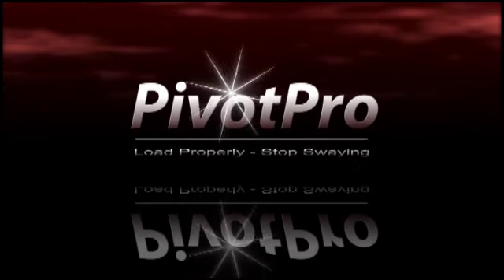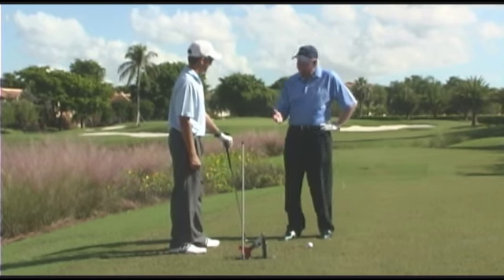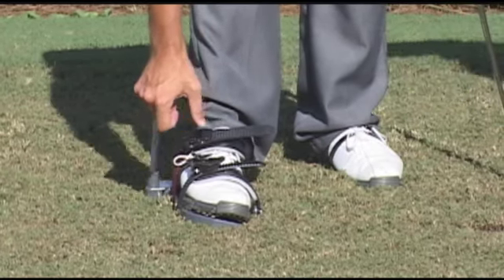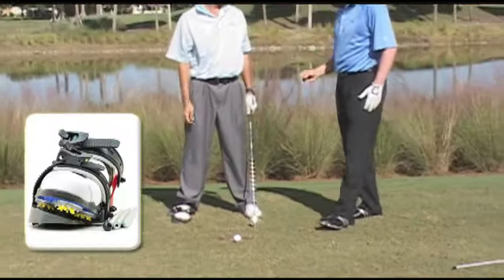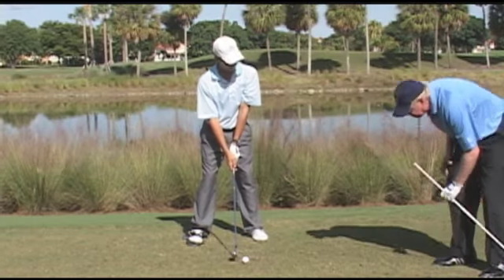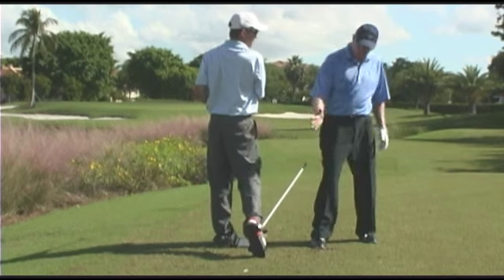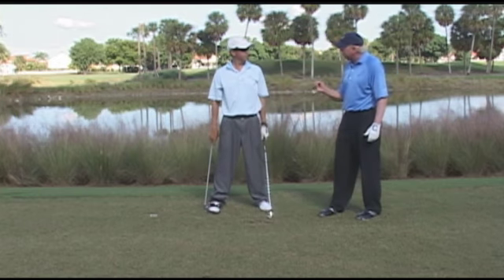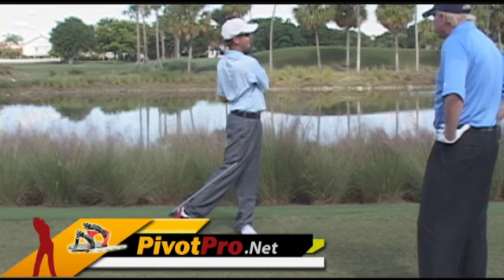Golf Footwork, Instep, Push Off & Weight Shift Instructions - Jim Mclean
- How to improve footwork, weight shift, instep and push off move in golf swing.  The #1 reason for lack of power & inconsistent shots!

Professional golf instructors attribute 90 percent of golf swing faults to incorrect pivoting.

Many golfers don't even realize that they are swaying during their golf swing. What is a sway and how can it affect your golf swing?
A sway is the sideways movement of your hips during the golf swing or the lateral movement of center of your balance. In other words, your center of gravity shifts outside your right foot or it can be a combination where your right hip moves laterally outside you right foot and your upper body leans back towards the target.

How to Pivot Correctly with PivotPro?

SETUP—First, standup straight and spread your feet shoulder-width apart, start to bend from the waist, and at the same time feel that you stick your backside. Sense that you are getting ready to catch a ball or you are easing yourself to sit down on a high chair.

SIMPLY RELAX—Easier said than done. However, here is a trick I learned from a pro. Try relaxing your neck muscles by relaxing your lower jaw and slightly sticking your tongue out - try it - feel the tension going away in your arms. Keep the same relaxed feeling throughout your swing.

Another good way to relax is to start from your finger and hands up. Imagine you are holding a child's hand. This will result in relaxed shoulders, chest and back muscles.

KEEP YOUR HEAD UP—Keep your head up away from your chest, this can be accomplished by seeing the ball down your nose. If you suffer from reverse pivot, make sure you keep your chin up; this will give you more room to turn your left shoulder behind the ball facing the target.

PRETTY PICTURE—I suggest that you rehearse your next moves in front of the mirror so that you can compare how you feel when you are getting in a correct position or pivoting correctly.

TAKEAWAY—Start with your arms, sweep the club head away from the ball 'wide and slow' feel that your left shoulder is pulling away from your chin, and your left hip and left knee is slightly moving inwards towards the ball - this leads to the next very important turning move. Practice this move until you are used to correct feeling and proper positions - this is what is referred to as a one-piece takeaway.

Try to keep everything together, avoid independent hand, hip or body motion. When practiced properly this will give you added width in your golf swing.

Tip: Keep the club head moving straight back for the first 18 inches or so - this will ensure that your club gets on a correct path.

If done correctly you will notice that your left forearm will rotate naturally (Provided your grip is correct).

Make sure that you are completely relaxed at this point, continue to swing, let your wrist hinge naturally until your left arm is horizontal to the ground and your club is at a 90 degree pointing skywards. At this point your wrist is fully hinged and your left arm is fully extended. (Practice this move in front of the mirror, until you feel comfortable).
GETTING IN THE SLOT—At this stage one thing to look for and practice repeatedly is to make sure that the butt-end of the club shaft is pointing towards the ground approximately mid-way between your feet and the ball  this is absolutely critical in order to get your club going on a correct plane.

PIVOT FOR POWER—At this stage of the swing, make sure that you are turning against your right leg (just a reminder keep your right knee flexed). The feeling you want to have is that your upper torso and majority of your body weight is flowing towards the right side without swaying your hips. Imagine if you were wearing a necktie - at the top of your swing the tie will hang over or slightly inside your left foot. Now, you are properly and fully loaded. As you practice this move, you should feel the tension inside your right leg. Make sure that you retain the flex in your right knee - if your leg straighten, your back swing will lose all the control and power.

ALL THE WAY TO THE TOP—Now, all you have to do is crank your shoulders until your back is facing the target, this will put the club the perfect position at the top, with the shaft parallel to the target line.

Remember, keep the right knee flexed, this stops the right side from swaying or spinning out of control. This move when performed correctly, will result in maximum resistance, which translates into more power.

Practice this move in your home, office with PivotPro, with the rod inserted into the device. Rehearse the last two stages of the swing as often as possible. Get yourself into the half-way back position, with your wrist hinged and club facing skywards at a 90 degrees angle, and simply completing your back swing by turning your shoulders to the finished back swing.